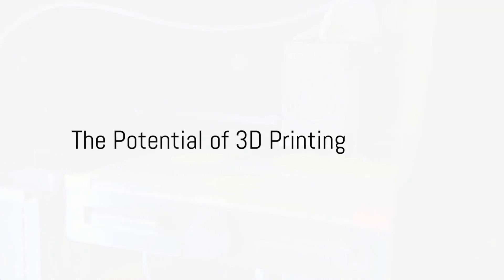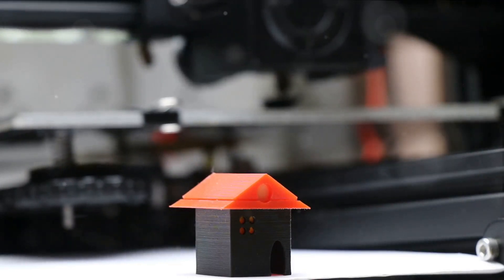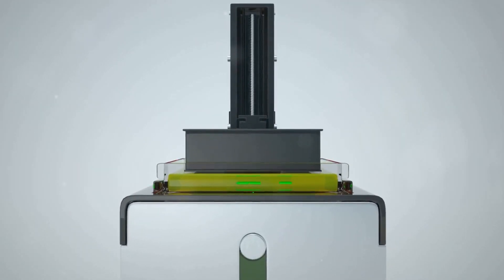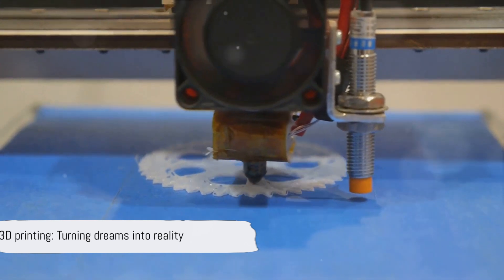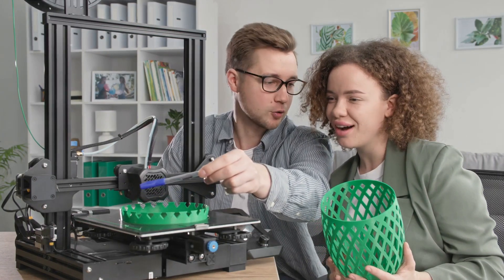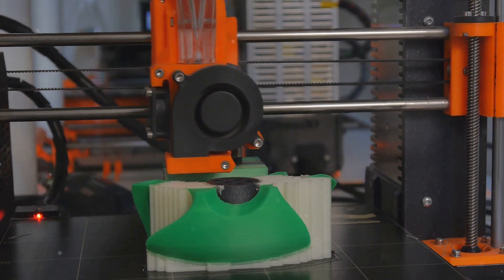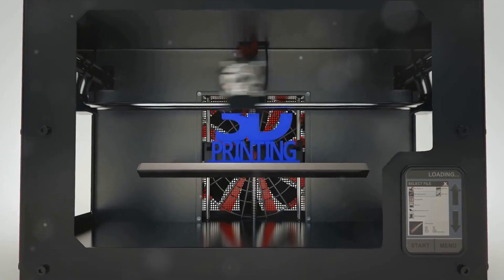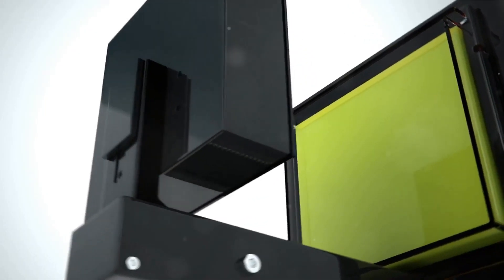3D Printing: Shaping the Future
3D printing, also known as additive manufacturing, has the potential to significantly shape the future across various sectors by transforming how we design, produce, and consume goods. This innovative technology enables the creation of complex and customized items with less waste and often at a lower cost than traditional manufacturing methods.